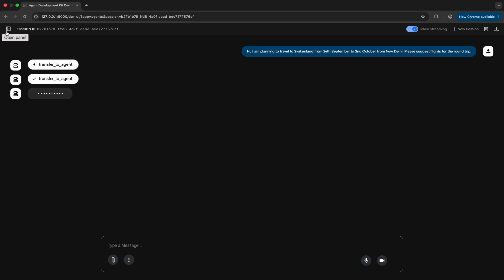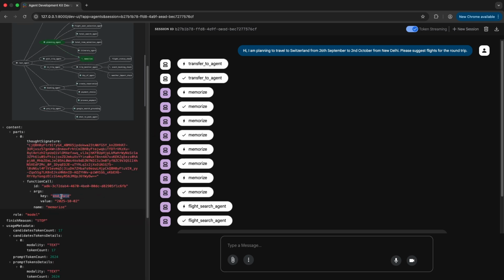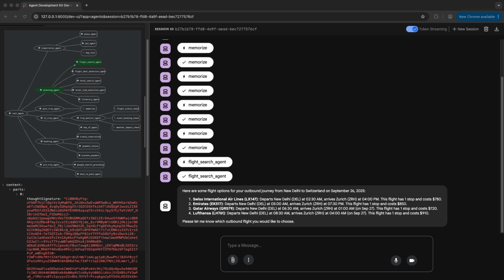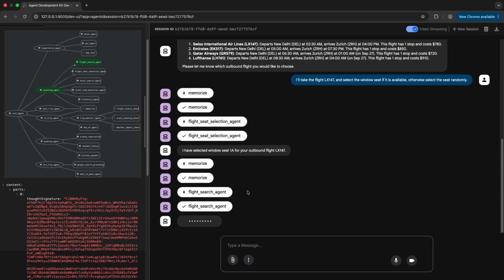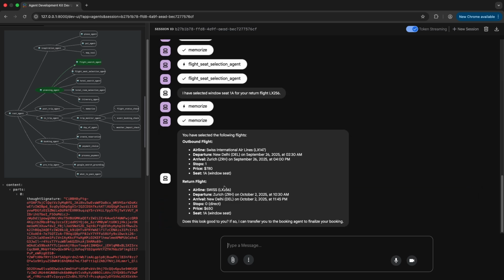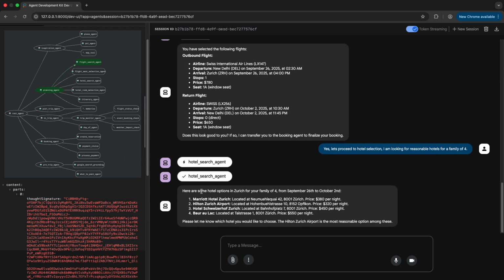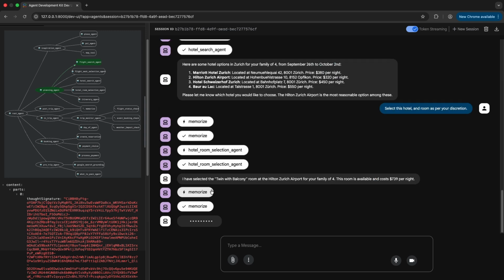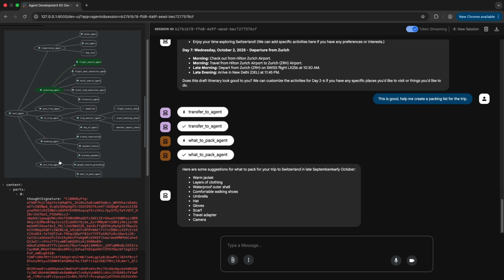Trip Planner Hackathon Video - 3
Presenting TravelMate, our official submission for the Gen AI Exchange Hackathon by team The Agentic Troop! 🚀

In this video, we demonstrate our solution to the "Personalized Trip Planner with AI" challenge. TravelMate is an intelligent agent designed to create truly bespoke travel itineraries, moving beyond generic, one-size-fits-all suggestions.

TravelMate leverages a powerful Agent-to-Agent (A2A) framework to understand user preferences and dynamically build a trip plan. Our demo showcases the core functionality built using Google's Agent Development Kit (ADK), with the UI rendered directly from the terminal.

* Personalized itinerary generation.
* Dynamic adjustments based on user input.
* A showcase of collaborative AI agents planning a trip.

## 💻 Tech Stack

* **Framework:** Agent-to-Agent (A2A)/ Google's Agent Development Kit (ADK) (for demo only)
* **UI Rendering:** adk web (Terminal Command)

## 🔗 Links

* **Team:** The Agentic Troop